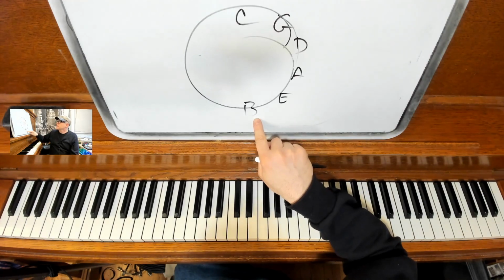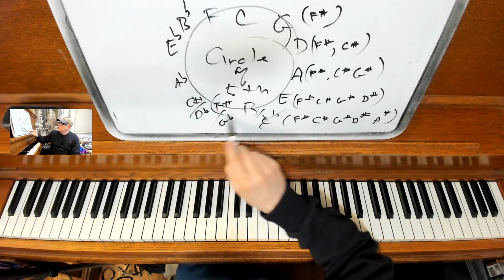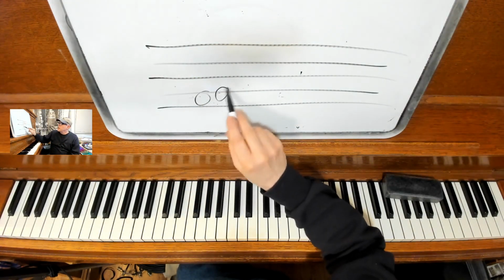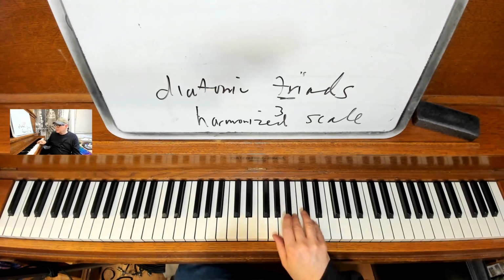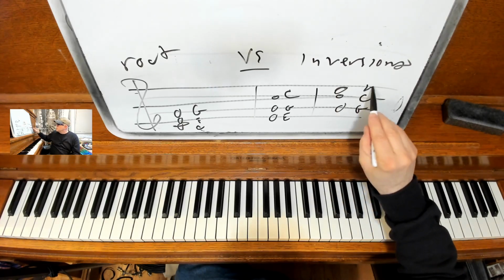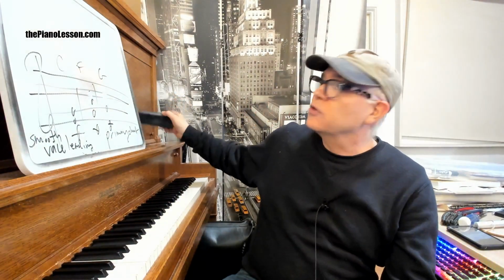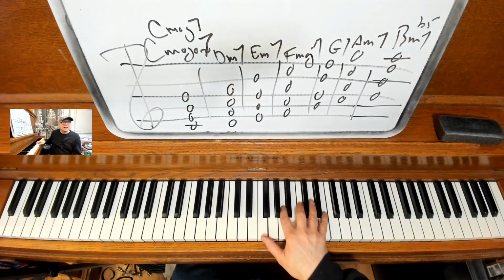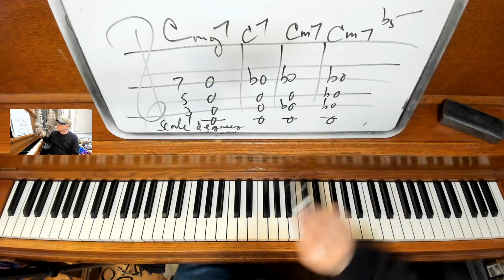The Basics Every Musician Needs to Know!